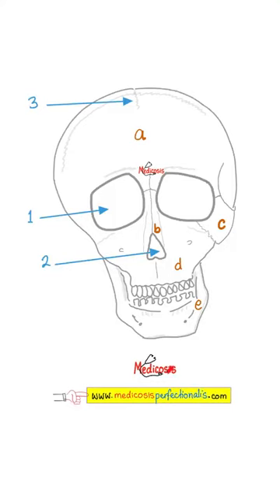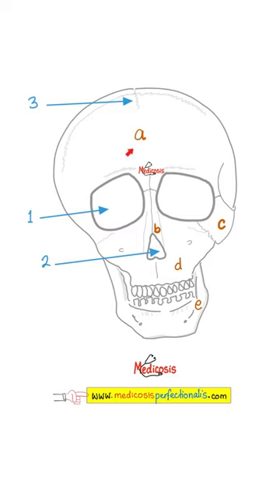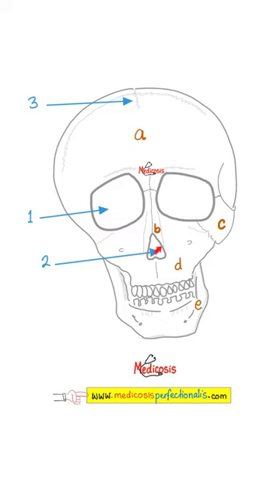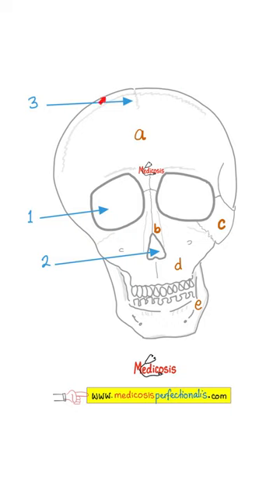Anatomy Quiz (#4) Can you name your skull bones? The Skeleton of face (Facial Skeleton)